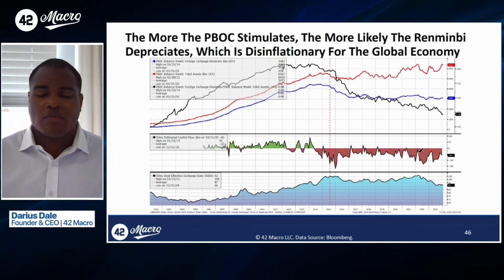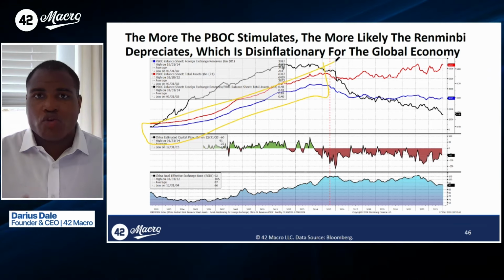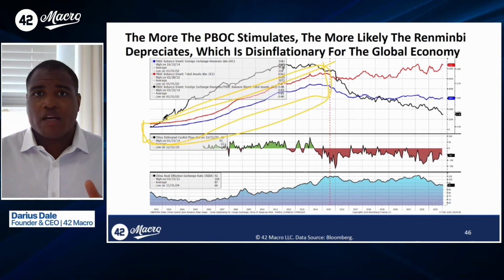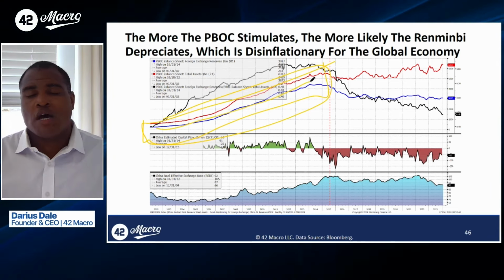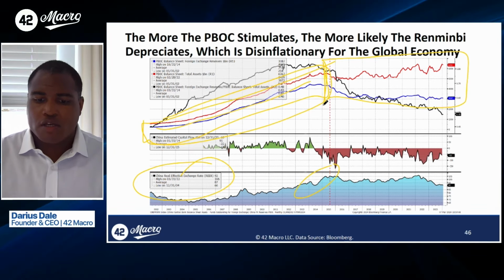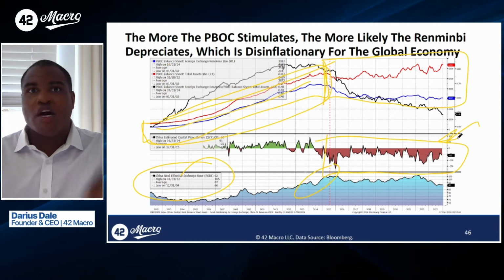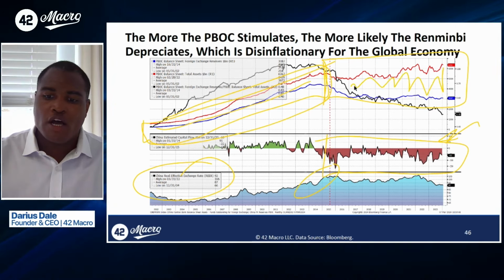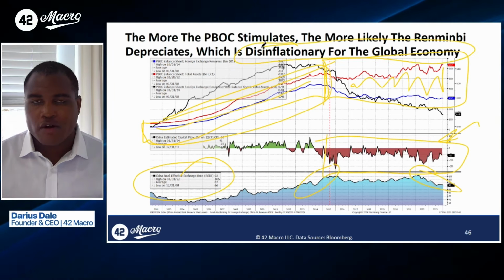Why China Stimulating Is Not Too Inflationary And Won’t Cause The Fed To Pivot Again | March 8, 2024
An excerpt from the March 2024 Macro Scouting Report covering the reasons behind why China's stimulating is disinflationary for the global economy.